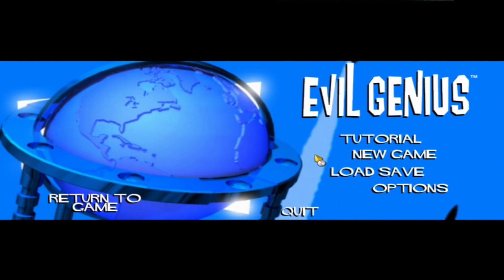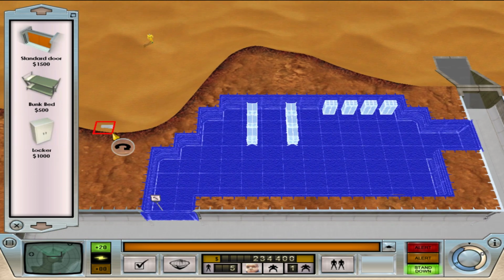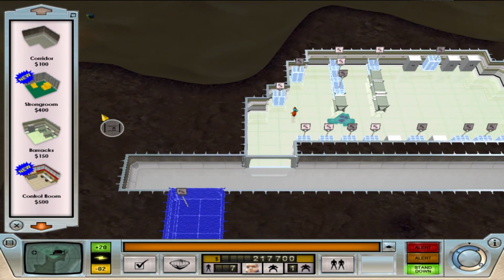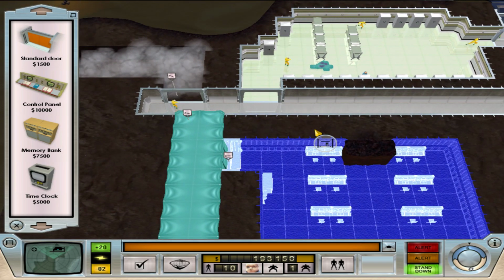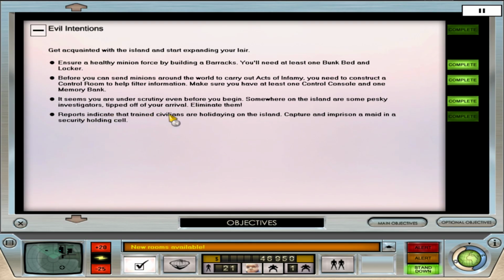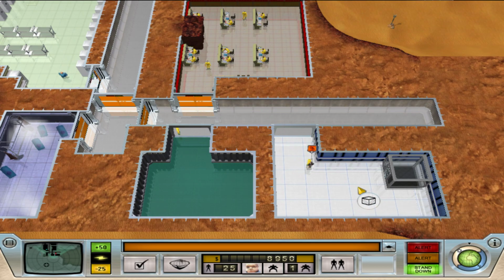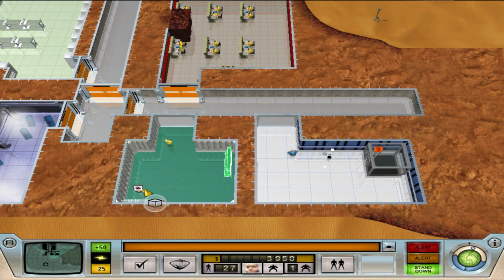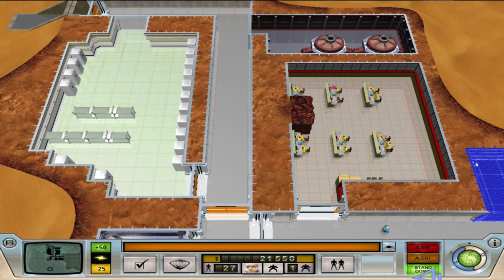Evil Genius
DEVELOPER:
Elixir Studios
PUBLISHER:
Rebellion

Do you have what it takes to become an evil Genius!